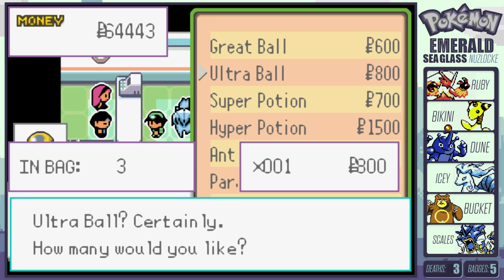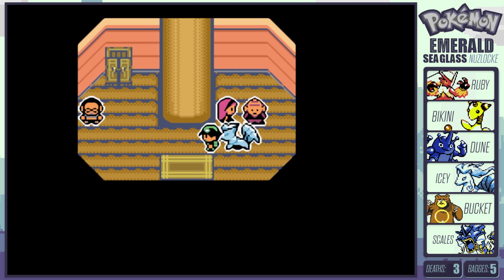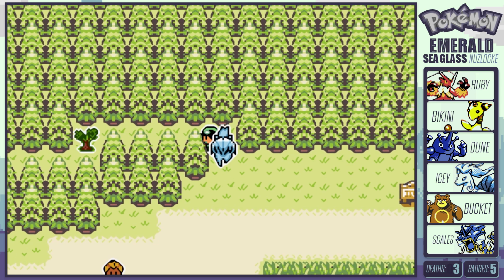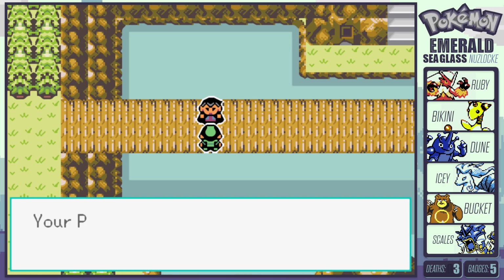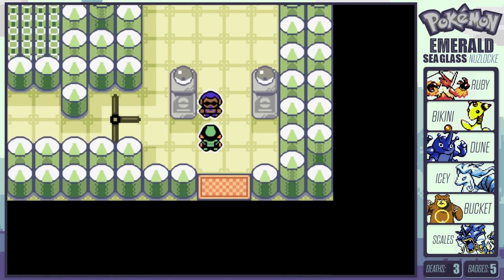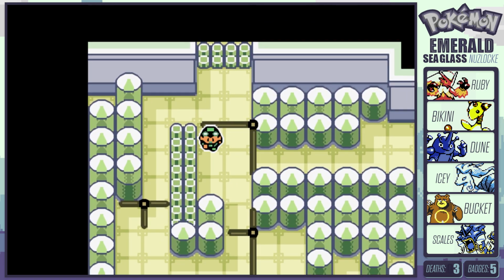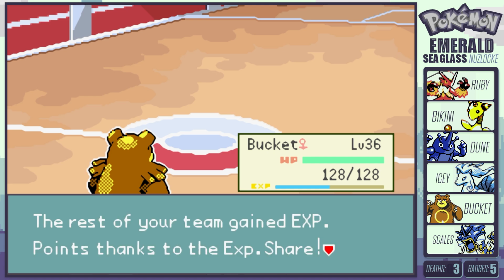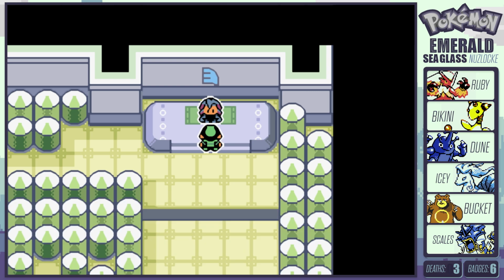Flying High: Pokémon Emerald Seaglass Nuzlocke Part 28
Let's take on Winona!

Welcome to a Nuzlocke challenge of a Pokémon fan game called Pokémon Emerald Seaglass! This game features a mix of the generation 2 and 3 graphics, unique quality of life updates, and some story changes and additions to the original Pokémon Emerald Game.

Join along as we explore the updated Hoenn region, now with new Pokémon and areas to explore!

RULES:

1. Any Pokémon that faints must be released or boxed permanently. It is considered “dead” for the rest of the challenge.

2. Only the first wild Pokémon encountered in a route or area can be caught. If the player fails to catch it (ie. it flees or faints), their opportunity to catch a Pokémon in that area is lost.

3.The player must nickname all Pokémon they catch or obtain.
These are the basic guidelines of any Nuzlocke challenge. Some common optional rules include:

Duplicate clause: If the first Pokémon in an area is one the player already owns, they may continue battling until they encounter one they do not own, and then attempt to catch it. This rule prevents a player from having multiples of the same Pokémon, especially early in the game when the selection of different Pokémon on the first few routes is limited.

Shiny Clause: If the player encounters a shiny wild Pokémon, they may catch it, even if a wild Pokémon has already been encountered in that area. This does not count as the encounter for that area.

Level Cap: The EXP gain of a Pokémon will stop at the level of the highest enemy Pokémon of the next Gym Leader.

Recorded with OBS, edited with premier pro.